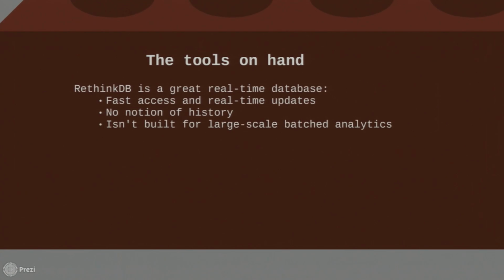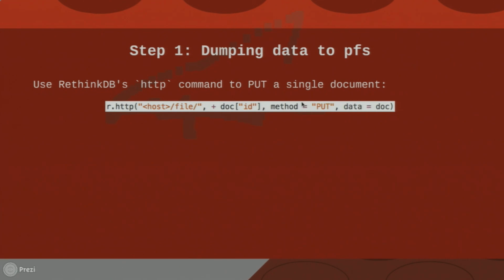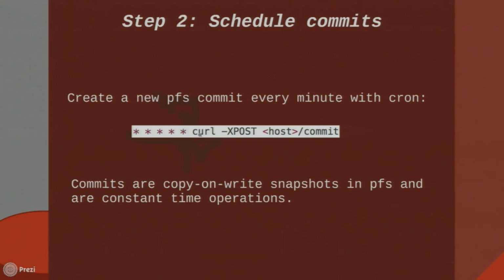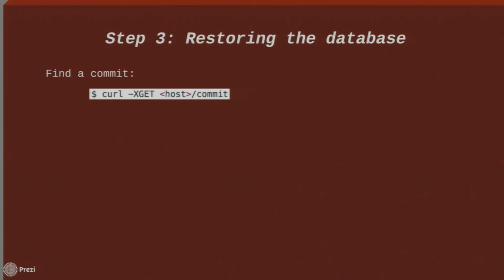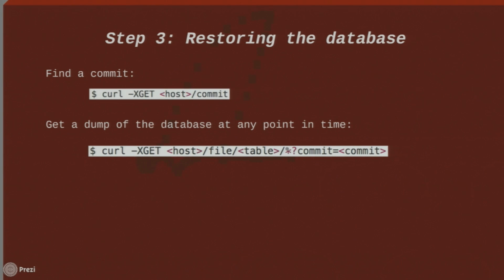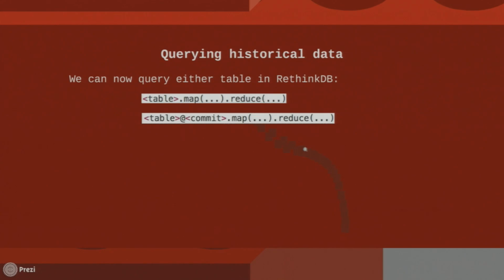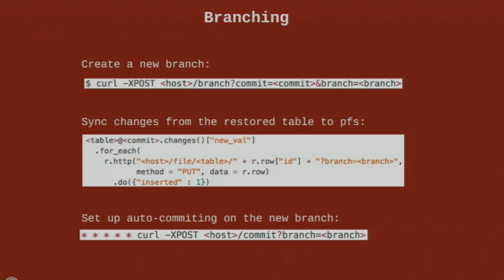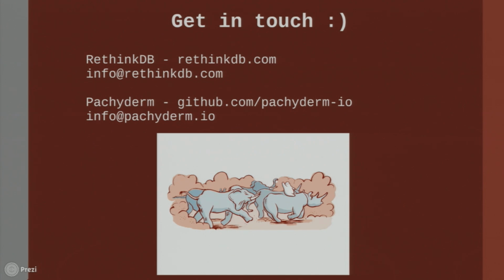Joe Doliner: Pachyderm - MapReduce without Hadoop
Databases are typically thought of as single-state entities — you only have the current version of the data. Dumping your database regularly to some other storage system is common practice, but is generally inefficient and painful to restore in disaster-recovery situations.  With Pachyderm and RethinkDB, it is insanely easy to automatically snapshot and restore your whole database in a highly efficient way.

Pachyderm is a MapReduce engine built on top of and deployed with Docker. MapReduce jobs are specified as Docker containers, rather than .jars, letting you perform distributed computation using any tools you want. Pachyderm also includes pfs, a distributed file system with git-like semantics such as commits and branching.

Recorded on December 18th, 2014 at Heavybit Industries in San Francisco